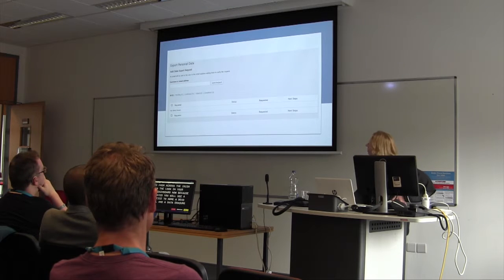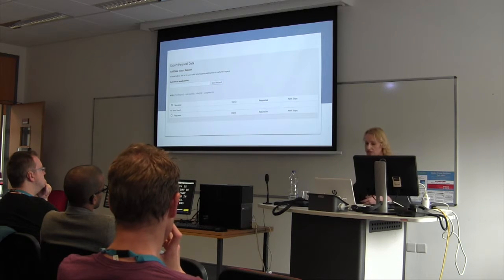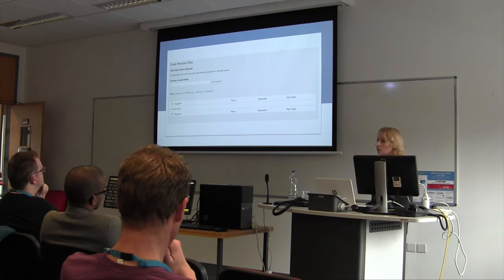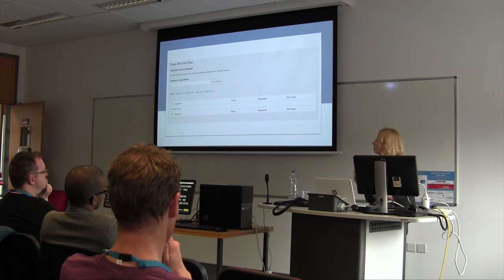Heather Burns: WordPress GDPR Compliance Project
Lightning Talk
Heather will walk us through a basic overview of what the project is, what we’ve been working on, and what tools we’ve made.
And what is in the planning to help make WordPress Compliant with the new GDPR (General Data Protection Regulations).